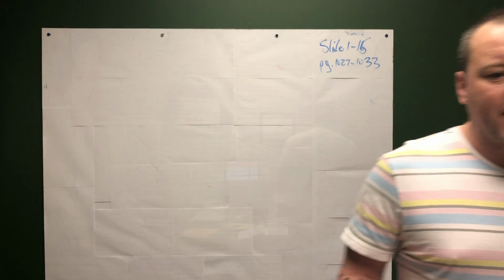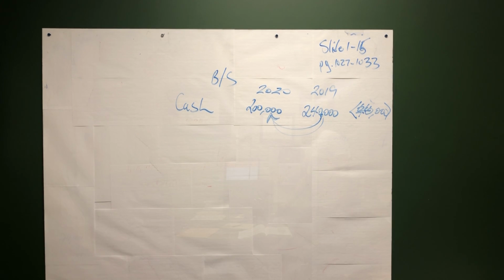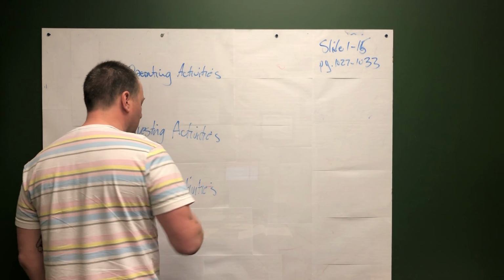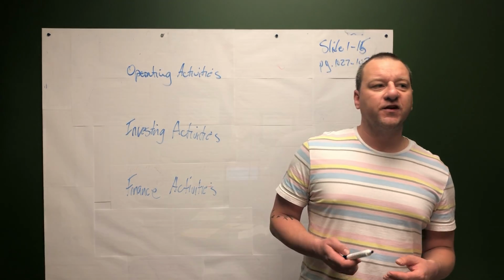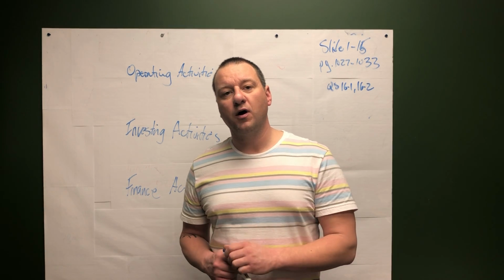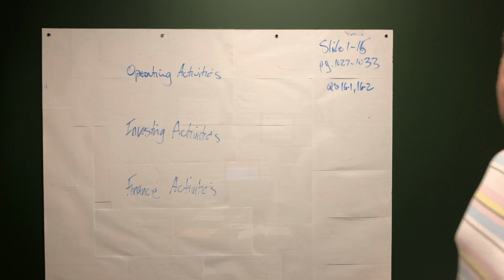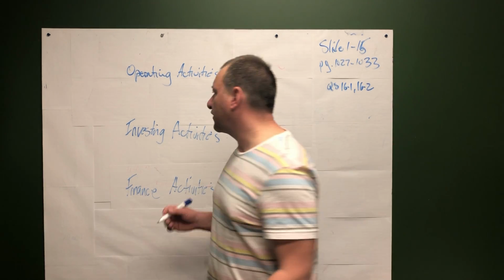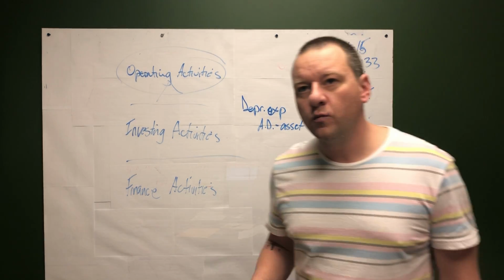Intro to Financial Accounting 1B: May 4 lecture